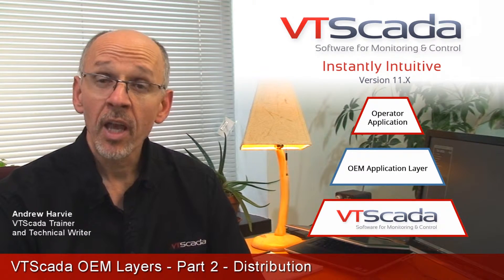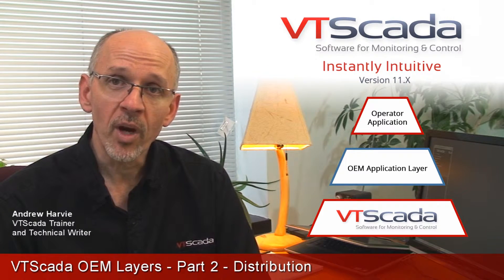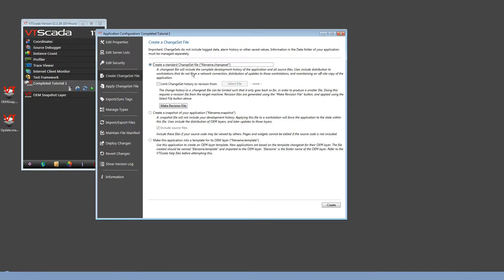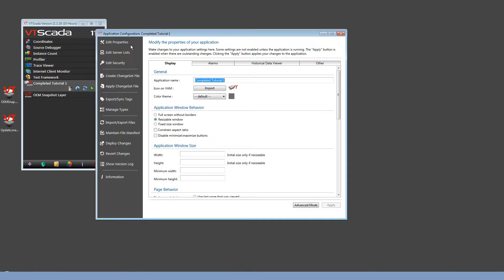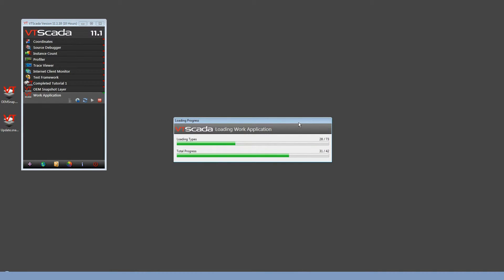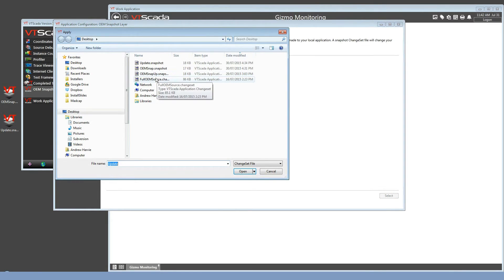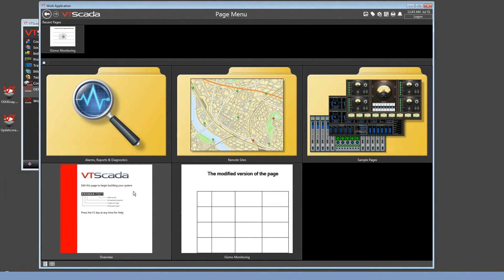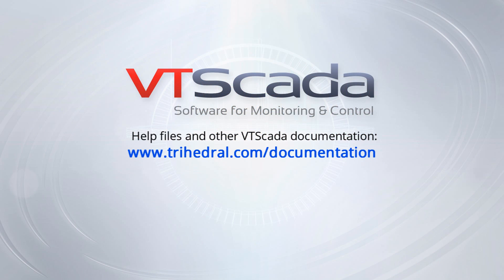VTScada 11.X Tutorials - OEM Layers - Part 2 - Distribution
These two videos are intended for engineers and systems integrators who wish to offer more value to their customers by creating reusable sets of SCADA tools that they can easily distribute, support, and update. In part 2, software trainer and technical writer Andrew Harvie explains how to distribute and support VTScada OEM layer to customer sites.